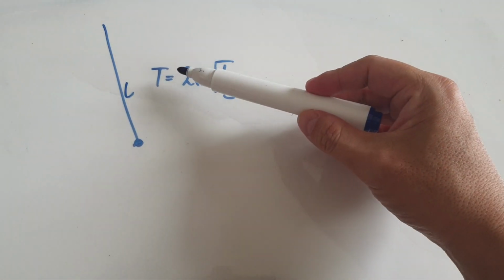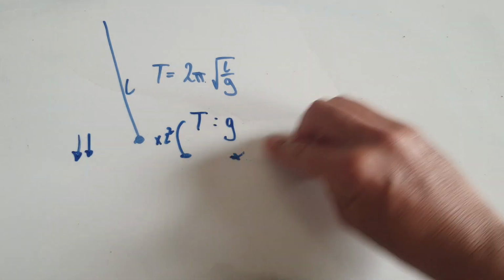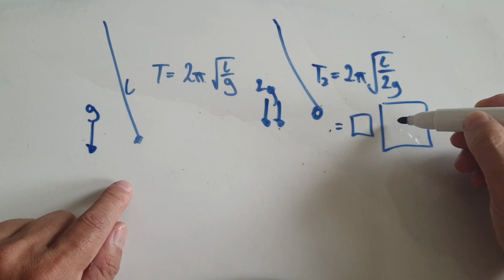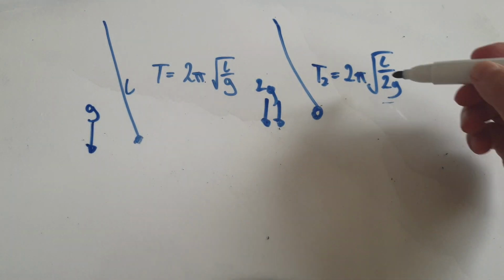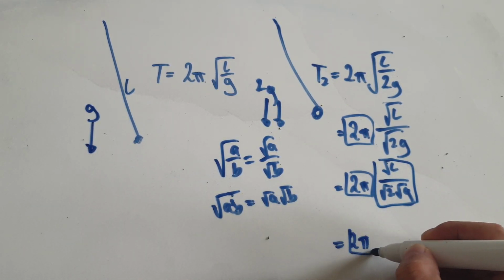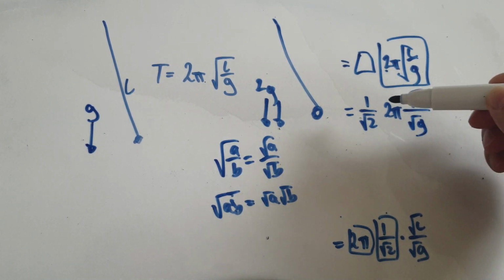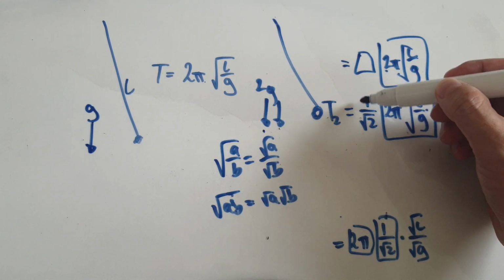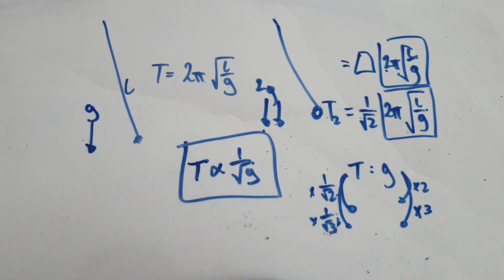Proportionality, Pendulum, Gravity.